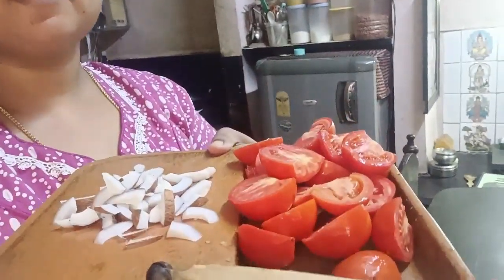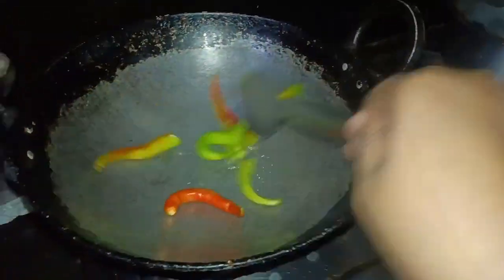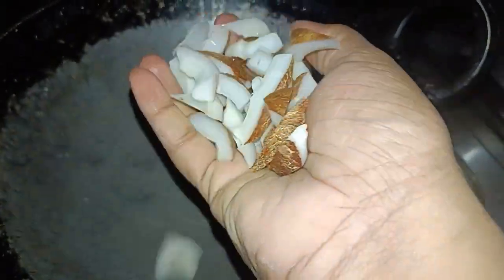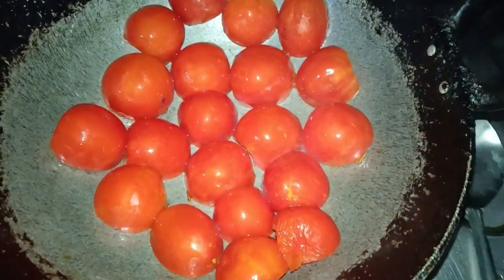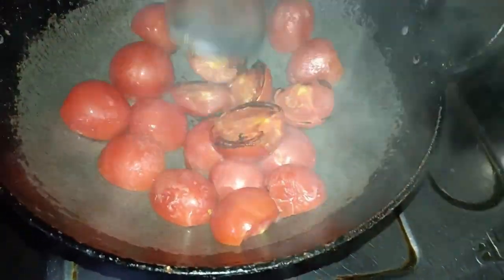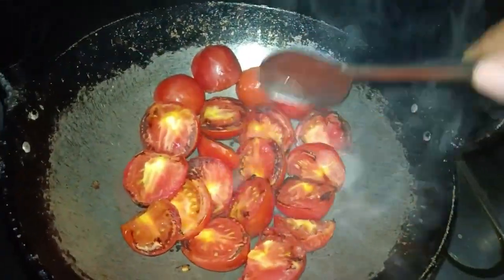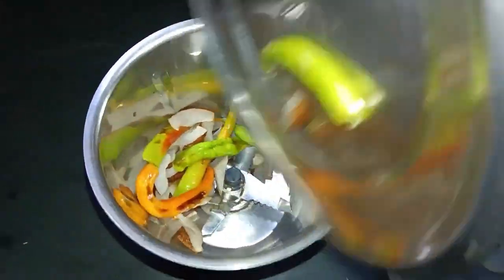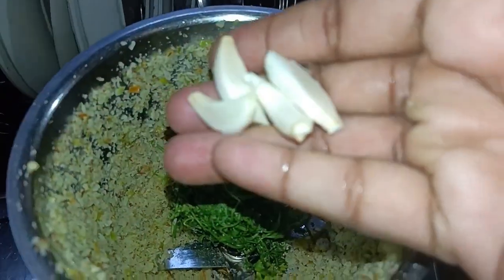టమాటో కొబ్బరి పచ్చడి 😋 దోస ఇడ్లీ లోకి చాలా బాగుంటుంది 😋plzsubscribe